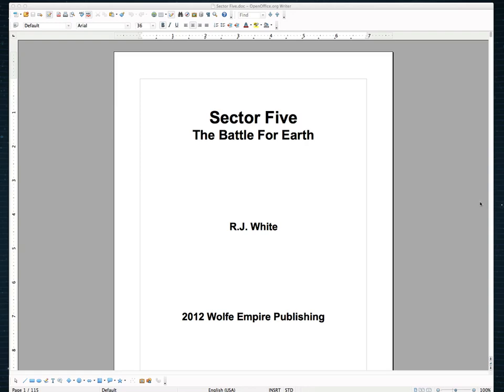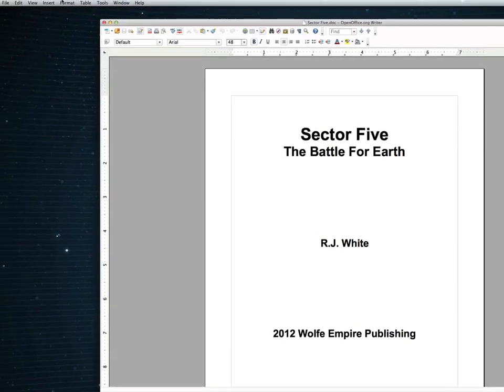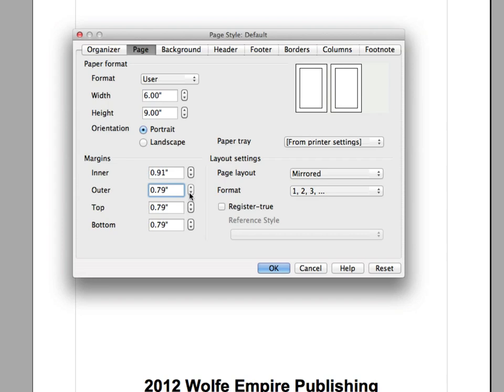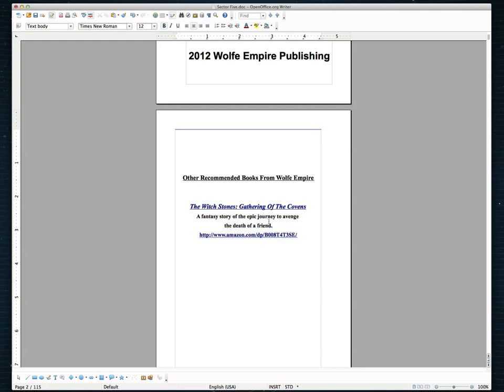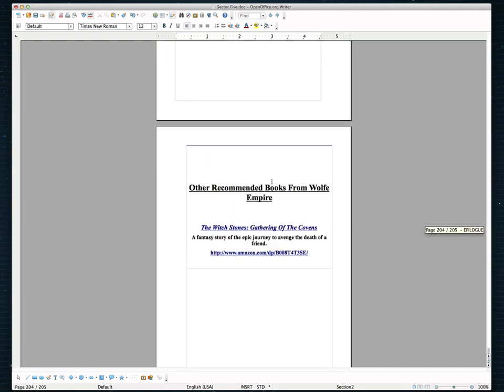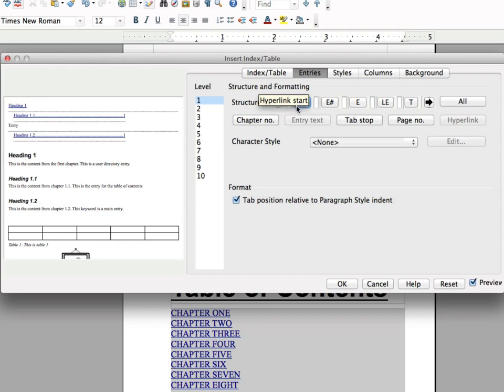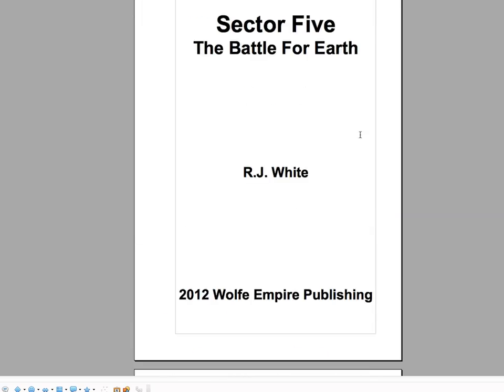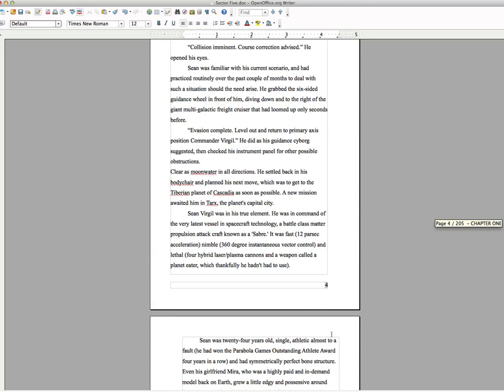How To Format A Book For CreateSpace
- Many people who publish books on Amazon Kindle are missing a huge opportunity by not making their book available on CreateSpace as well. This little guide will show you how to quickly format your book to put on CreateSpace using OpenOffice.